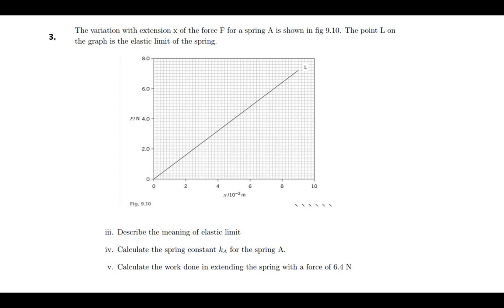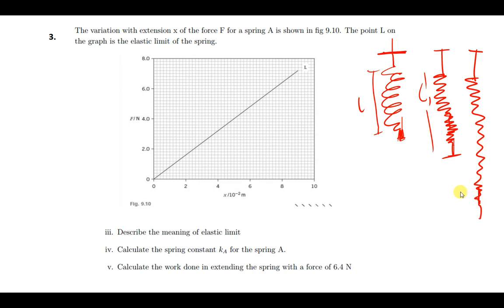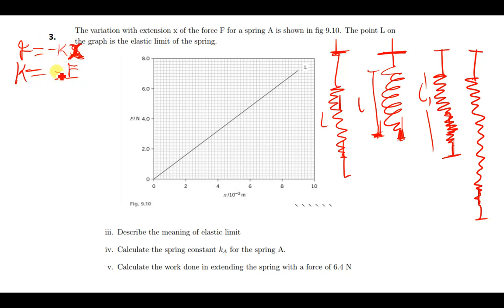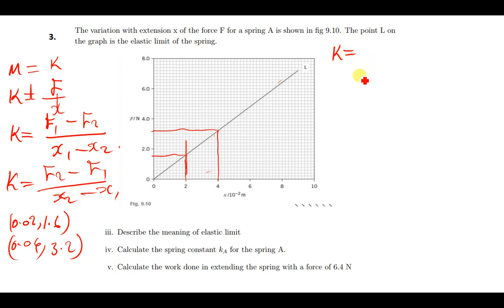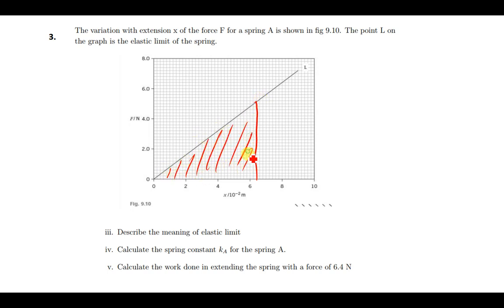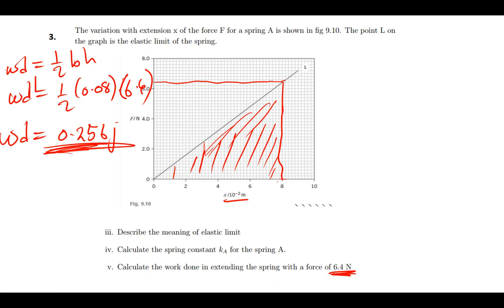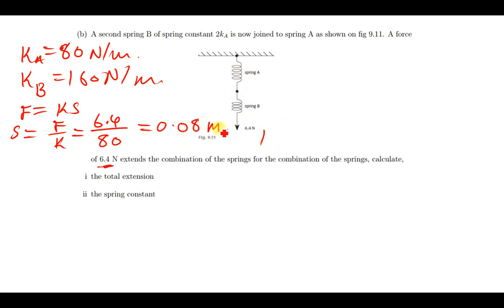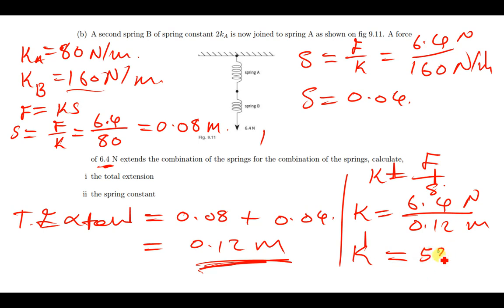A second spring B of spring constant 2kA is now joined to spring A as shown on fig 9.11. A force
The variation with extension x of the force F for a spring A is shown in fig 9.10. The point L on
the graph is the elastic limit of the spring.
iii. Describe the meaning of elastic limit
iv. Calculate the spring constant kA for the spring A.
v. Calculate the work done in extending the spring with a force of 6.4 N

of 6.4 N extends the combination of the springs for the combination of the springs, calculate,
i the total extension
ii the spring constant

HARMTEDY C